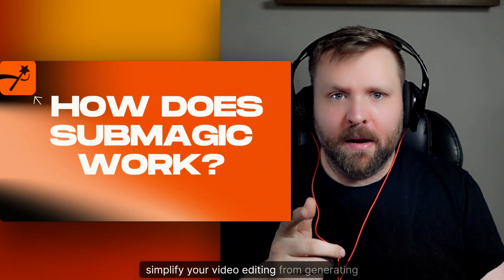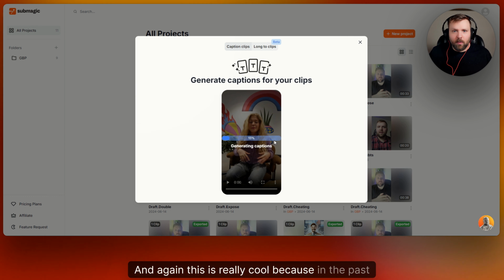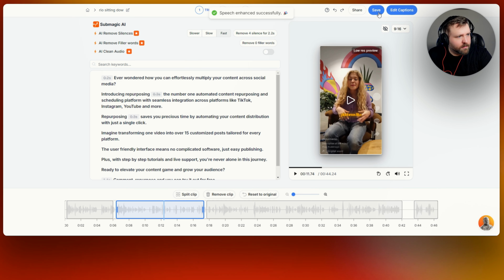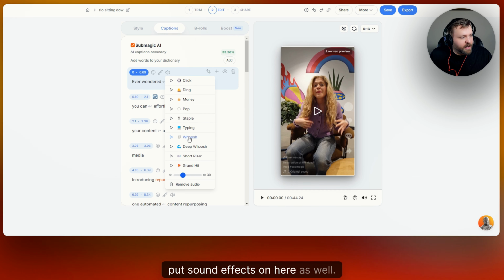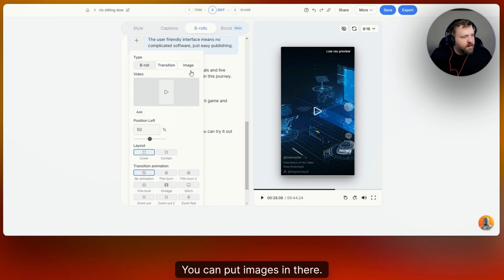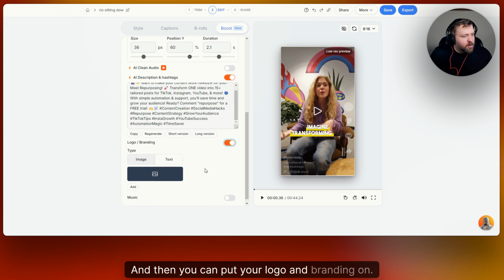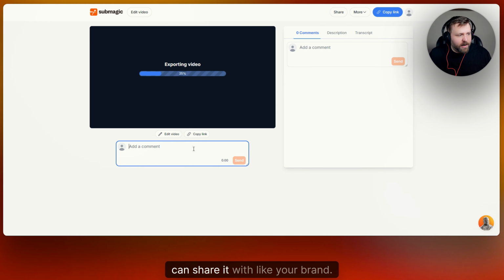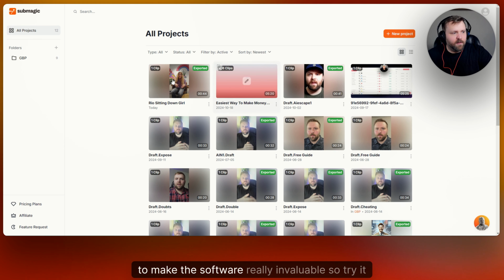SubMagic Changes EVERYTHING! - How Submagic Works For Content Creators